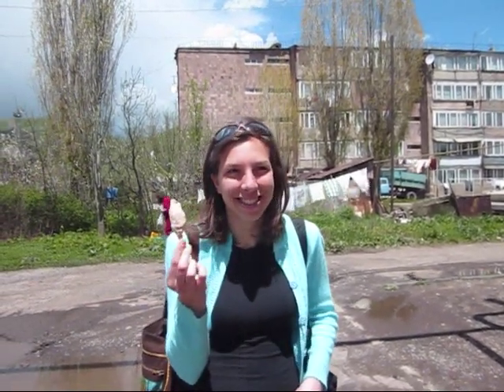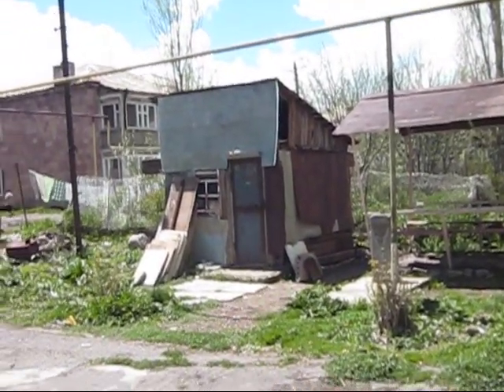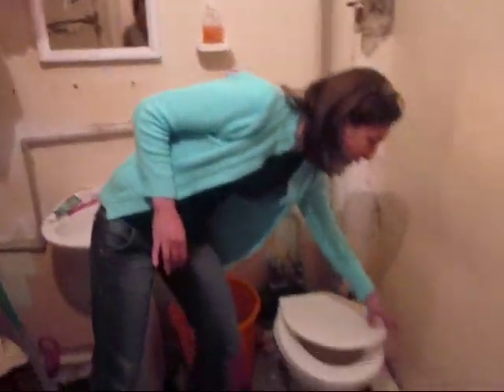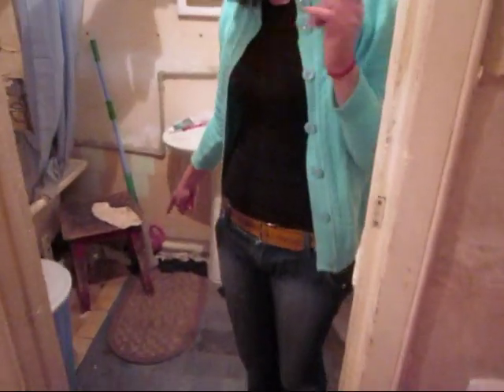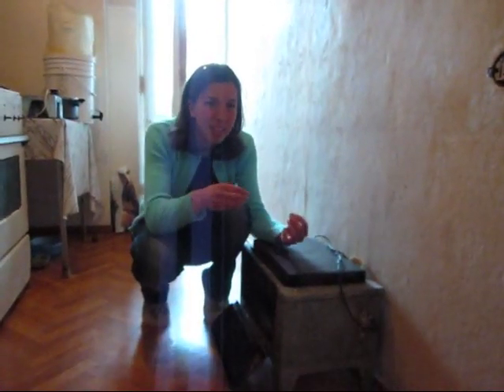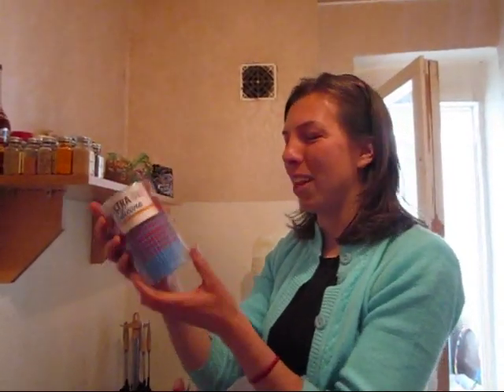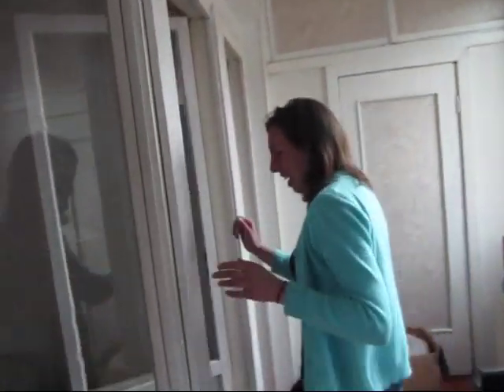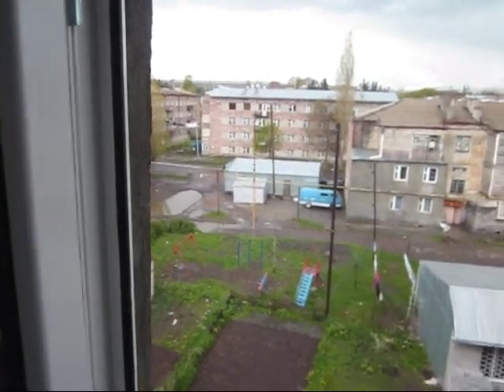Hayley's Peace Corps Apartment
This is my Peace Corps apartment in Sevan, Armenia. I served from June 2009 through August 2011 (A-17).